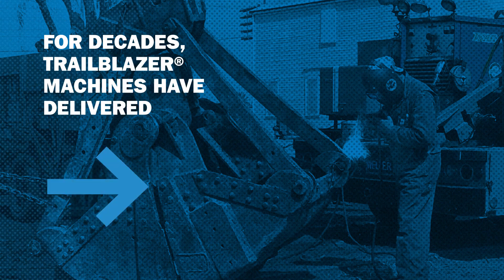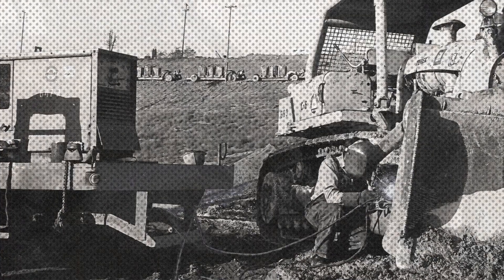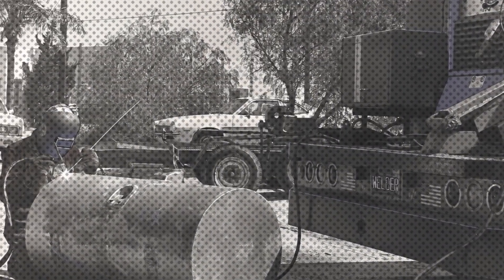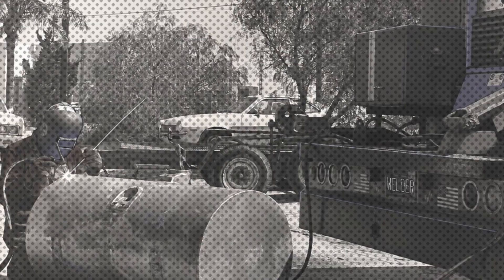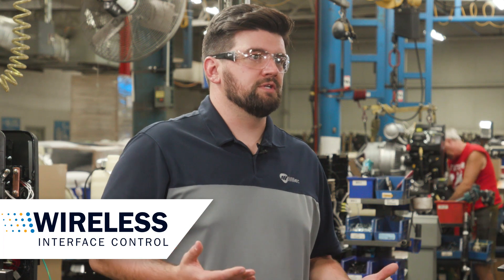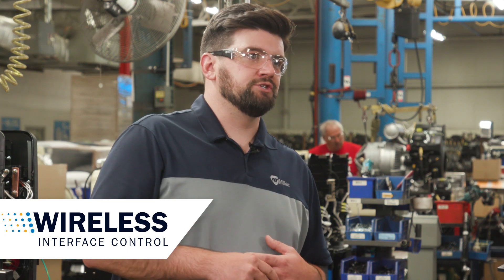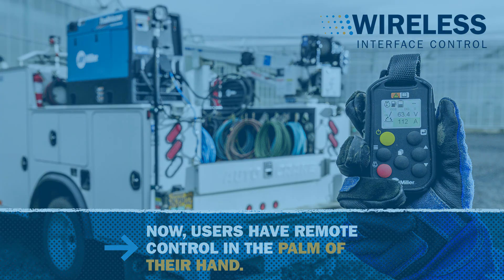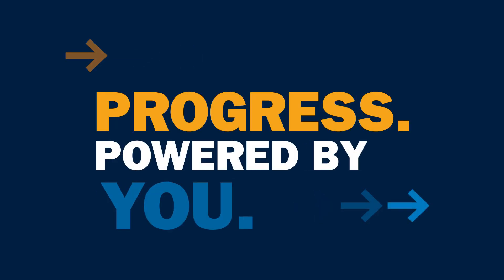Trailblazer Machines: Leading the Way for More Than 60 Years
See how Trailblazer® welders have changed to meet the needs of people who use them, gaining new technologies to solve jobsite challenges.

Miller Product Manager Jake Zwayer tells the story of how Trailblazer machines have been updated over time to handle emerging issues like high fuel costs, concerns about excessive noise levels and a shrinking pool of experienced welders. He also explains the newest addition to Trailblazer welders — Wireless Interface Control — and how it’s helping users be more productive. It’s a story of progress, powered by you.

To learn how to enter for a chance to win a Trailblazer 325,